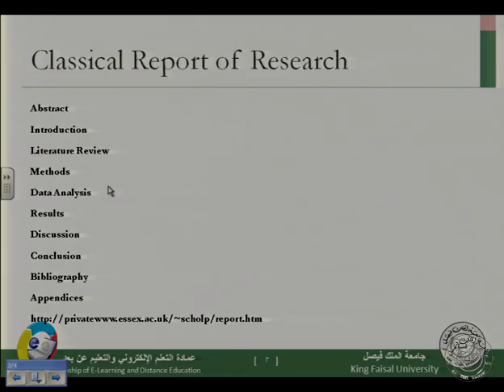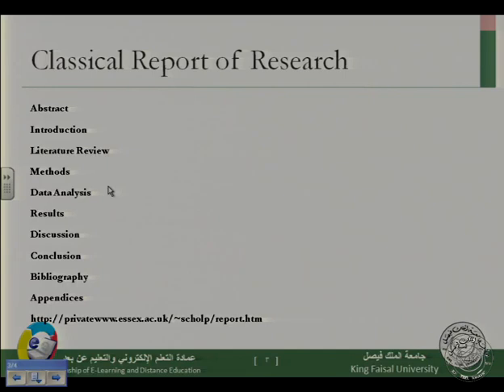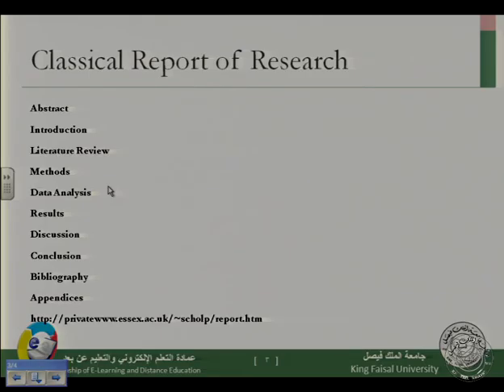02 Research Methods & Design Dr. Abdullah Al Fraidan